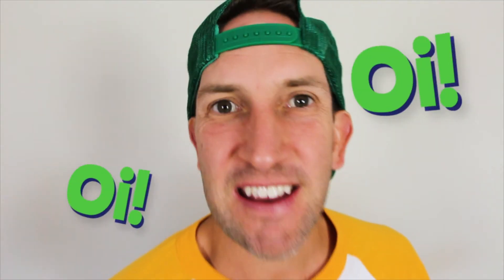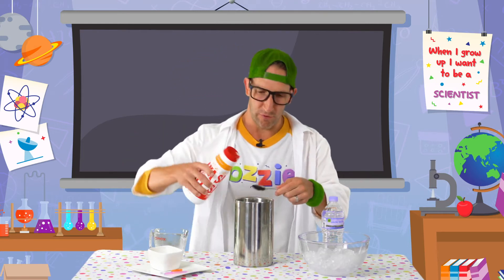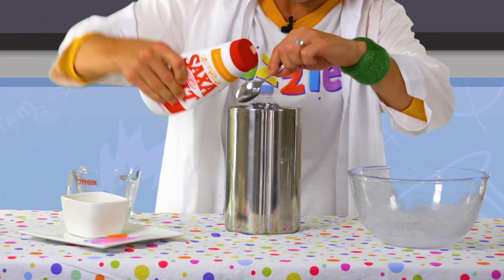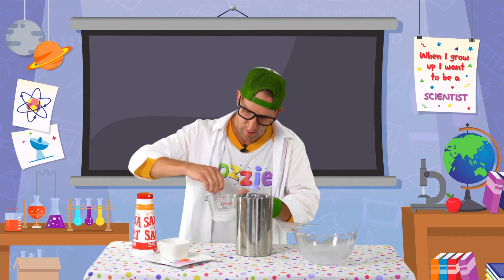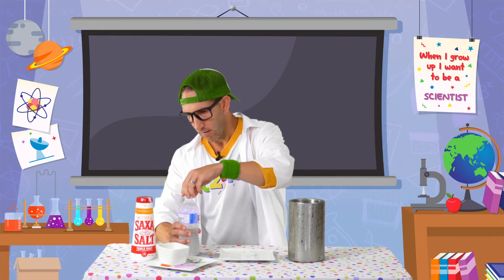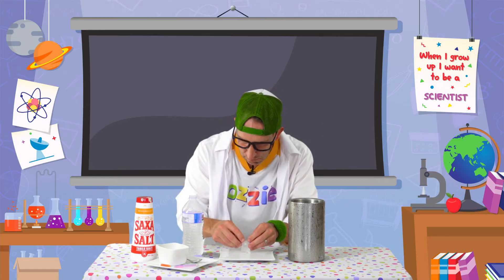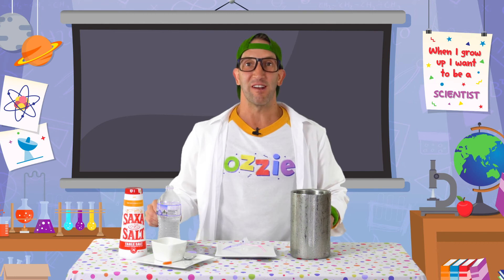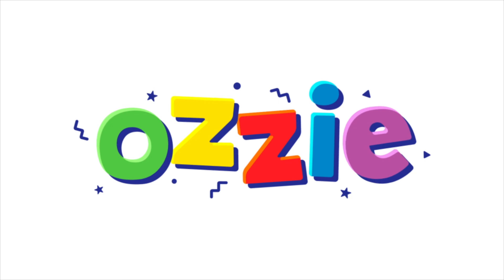How to Make Instant Ice | Easy Science Experiment With Ozzie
Learn how to turn water into ice instantly – just like Elsa from Frozen. Follow along with Ozzie in this super cool kids science experiment called an ‘Ozzie's Frozen Super Powers’.

G'day kids, Ozzie here – New Australian kid’s entertainer and creator of educational video content. Designed to entertain, excite, engage and educate, I encourage you to keep learning and 'Stay Keen'!